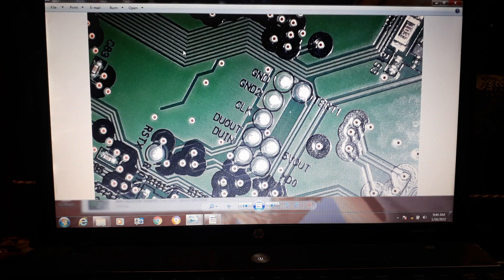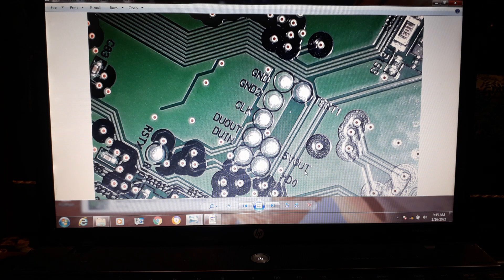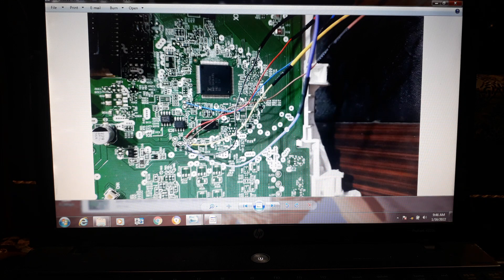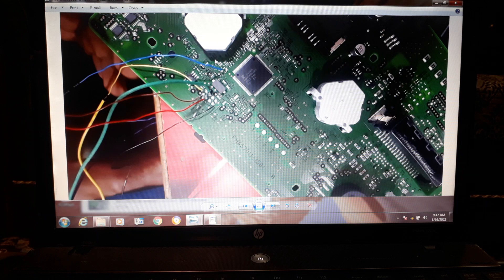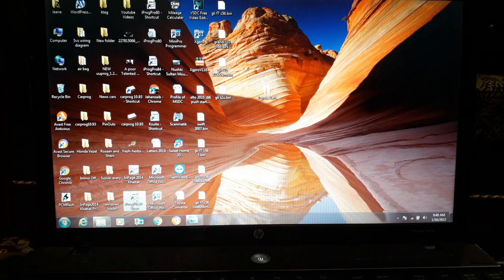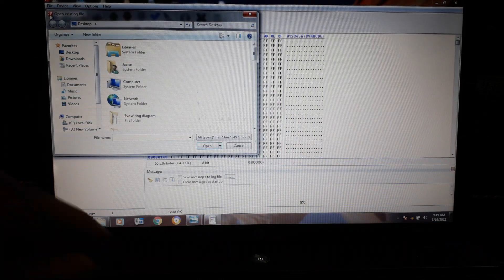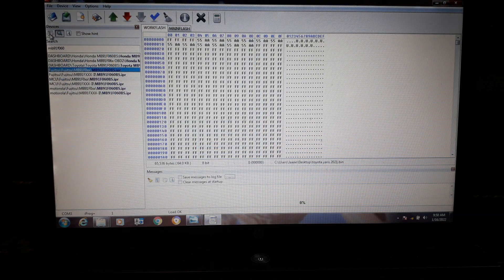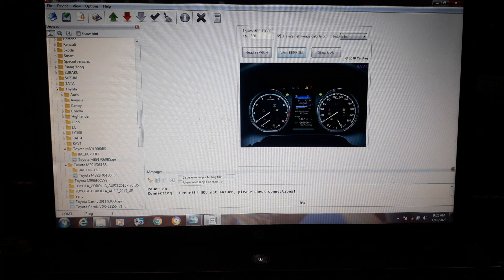Mileage Correction of Toyota Yaris 2021 by Iprog + Chinese Clone MCU Based Odometer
Mileage Correction of Toyota Yaris 2021 MCU Based odometers by Iprog + Chinese Clone

Mcu Based Odometer